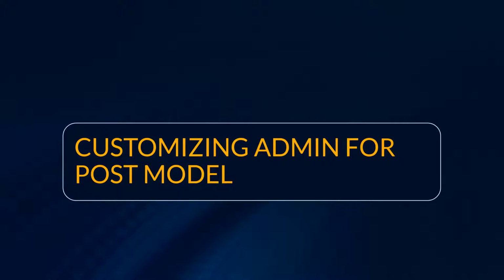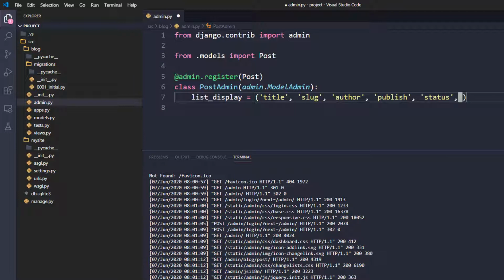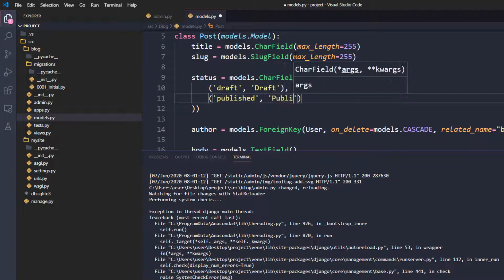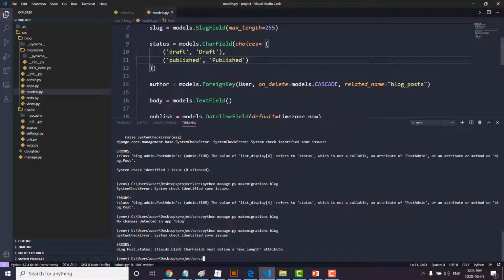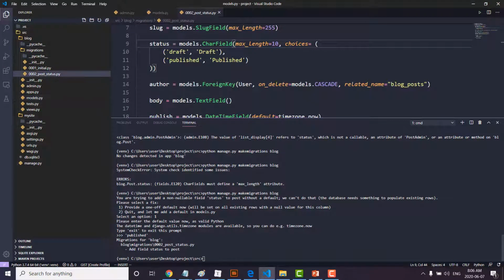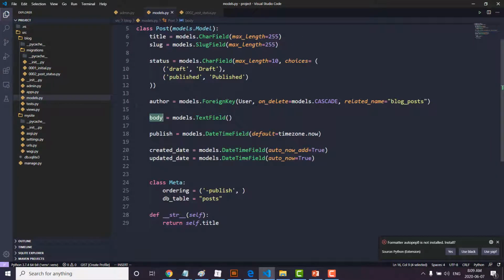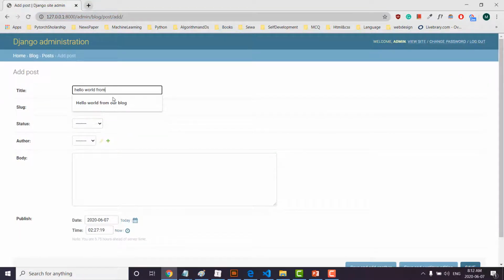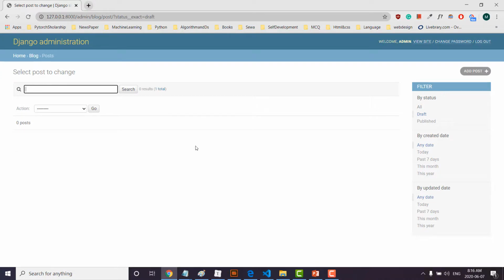Customizing Django 3 Admin for models.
In this video tutorial, we will learn to customize the Django 3 admin panel to display different attributes of Django models.
We will add, search fields, list attributes and search filters.